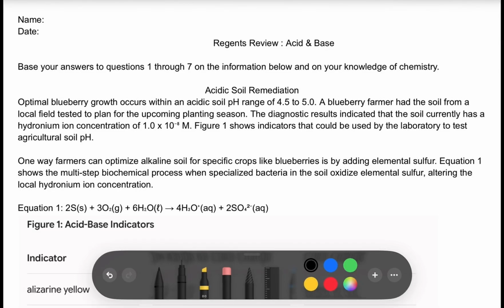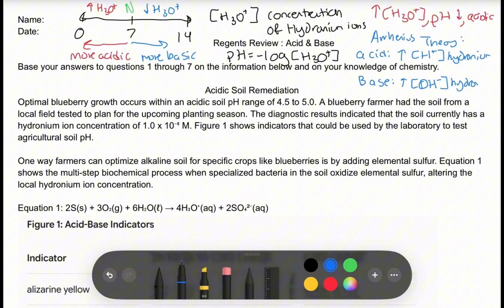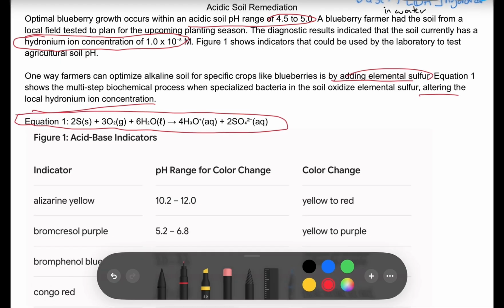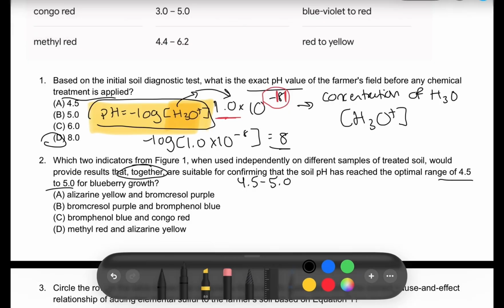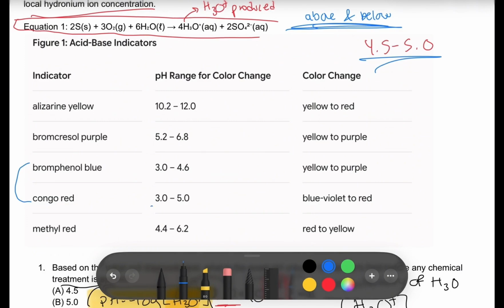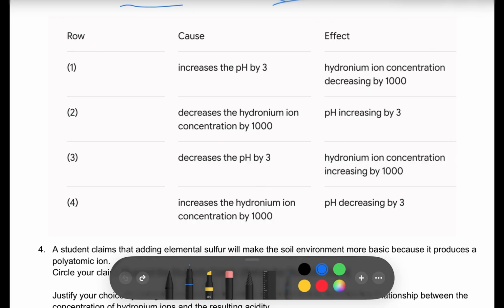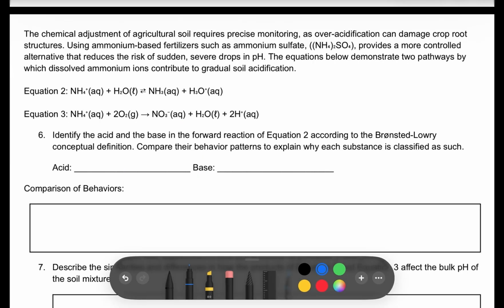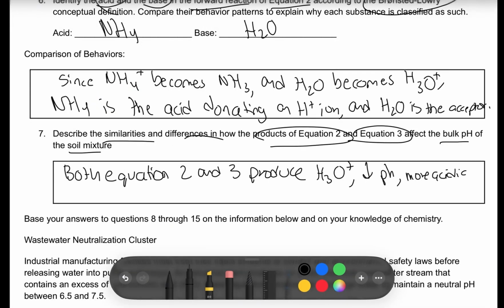CHEMISTRY JUNE 2026 REGENTS REVIEW #3